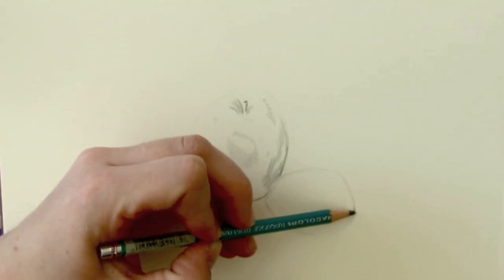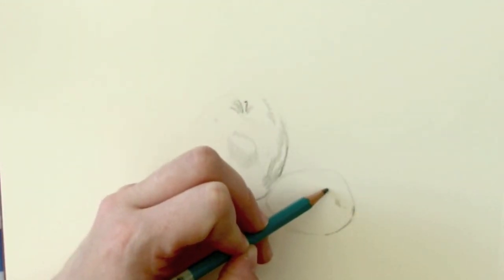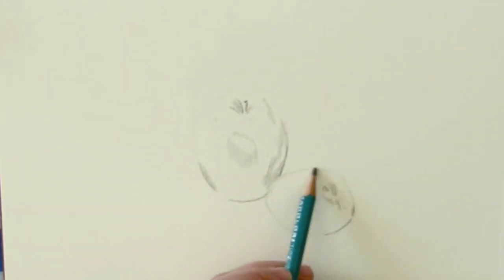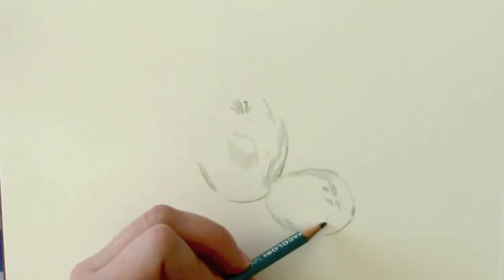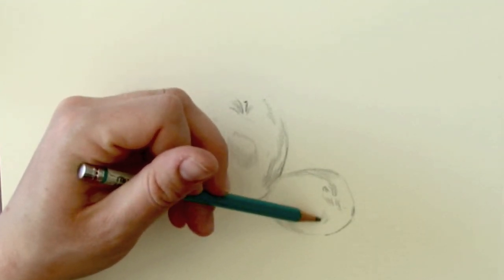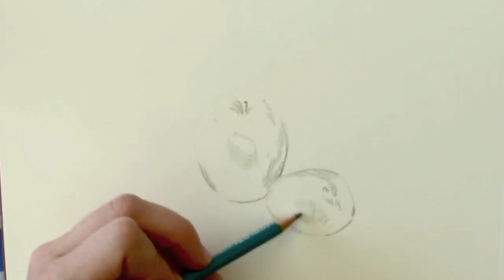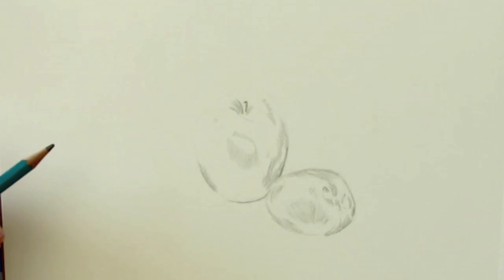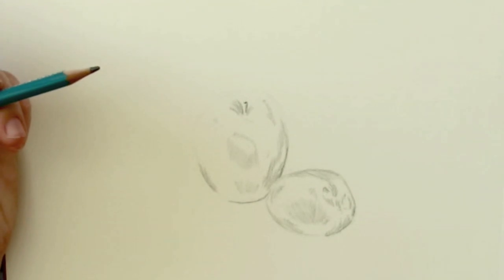Draw A Still Life in 20 Minutes Part 4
Let's add some value to your drawing! Adding value really makes your drawing look 3D and helps it to stand out from the background.